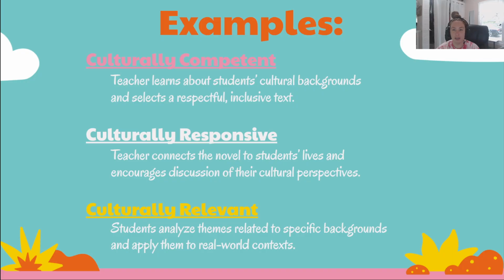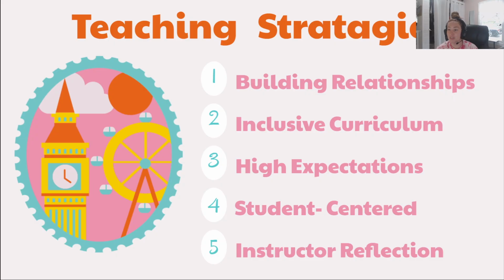Culturally Responsive Teaching